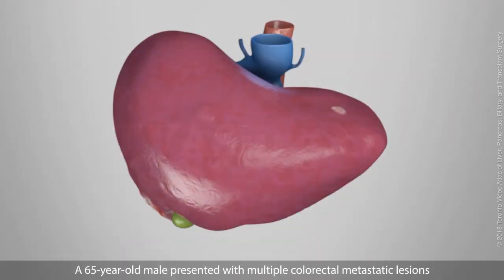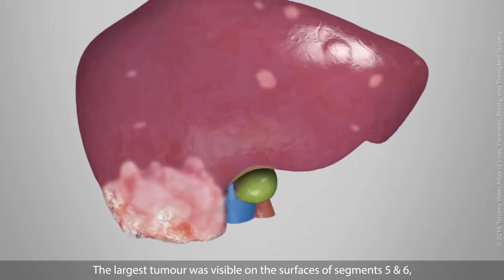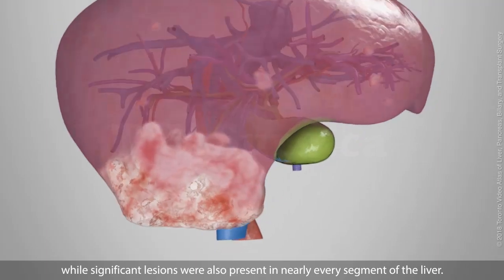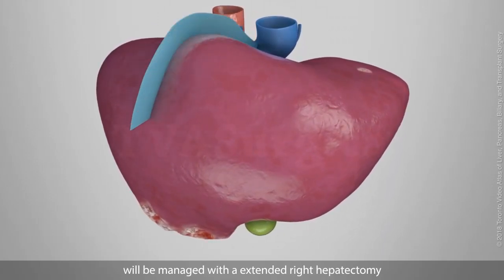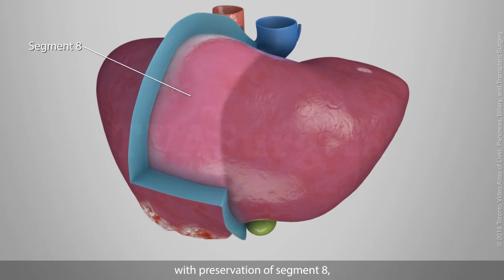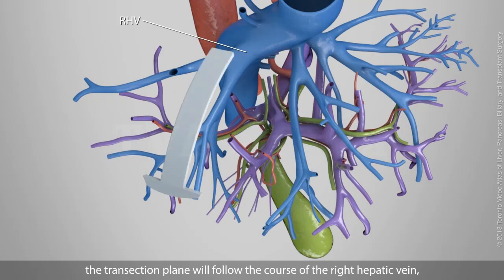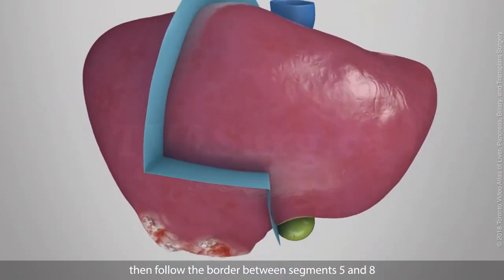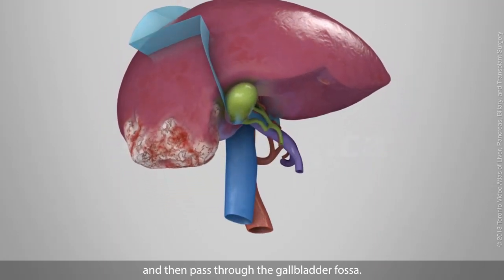Extended right hepatectomy with multiple wedge resections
This video describes an extended right hepatectomy with multiple wedge resections.

TVASurg is a collection of 3d-reconstructions and graphic-assisted operative videos. They are intended to augment formal Fellowship training in Surgery and education at the Resident level. ▬▬▬▬▬▬▬▬▬▬▬▬▬▬▬▬▬▬▬▬▬▬▬▬▬▬▬▬▬